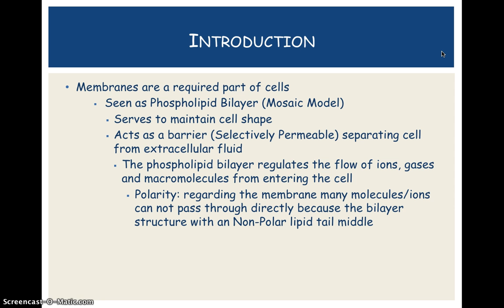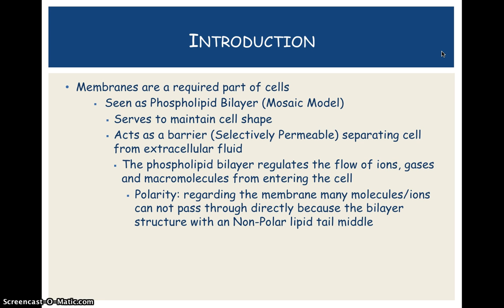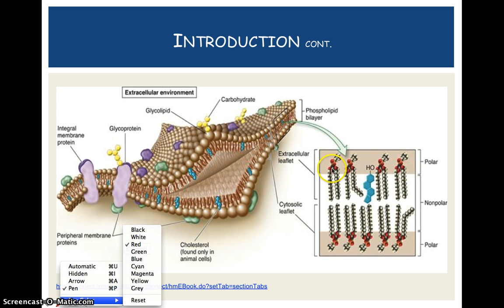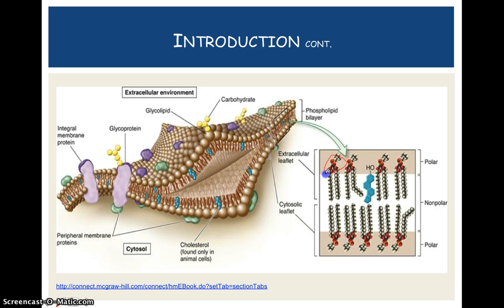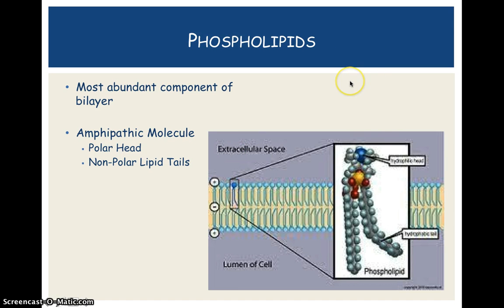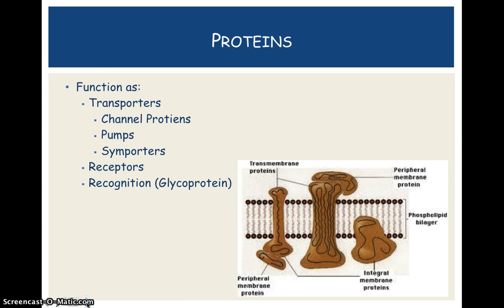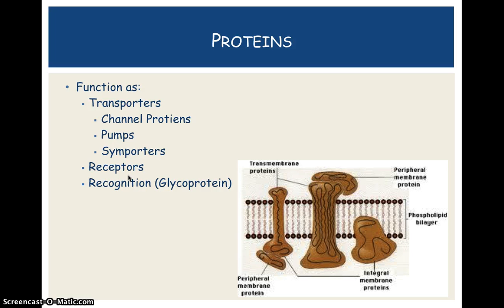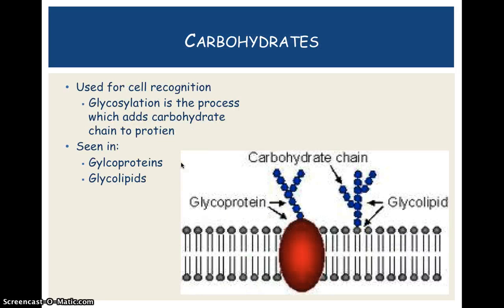Lab 6: Passive Transport Intro - SS NL NP